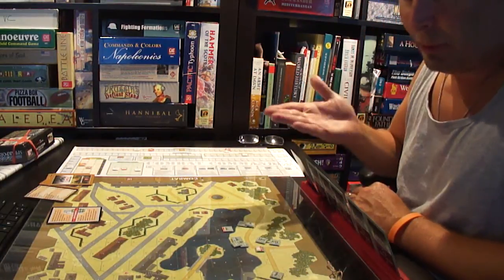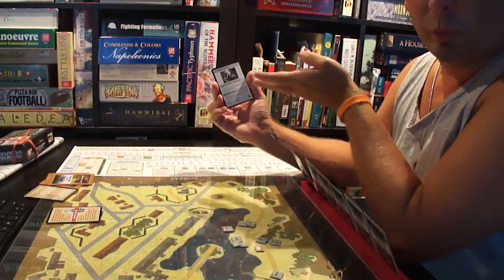Combat Commander Intro to the game